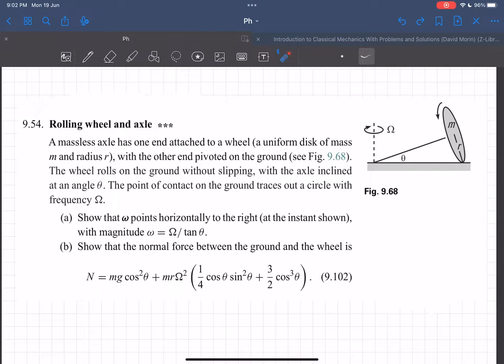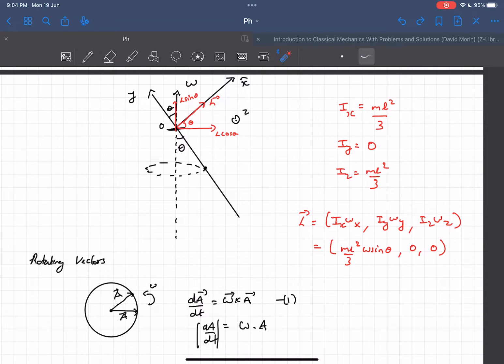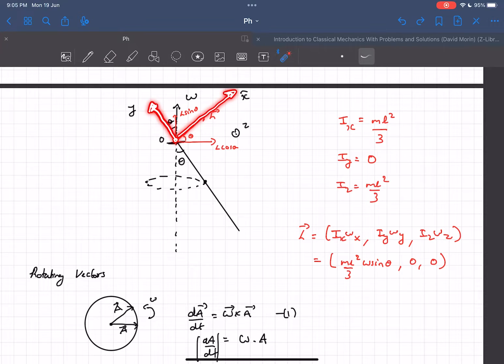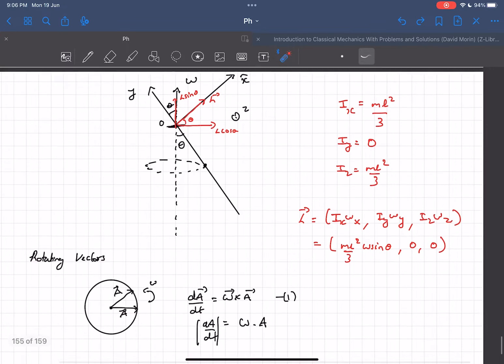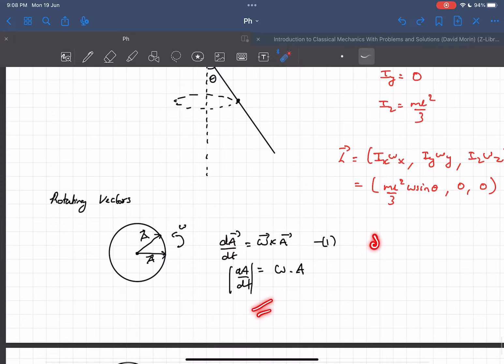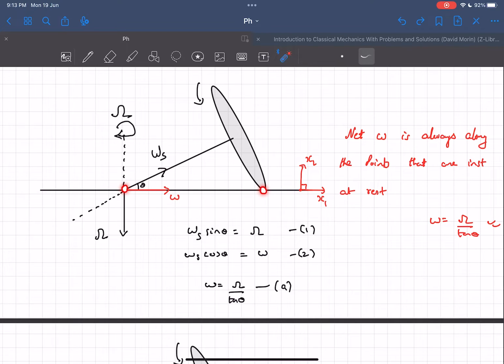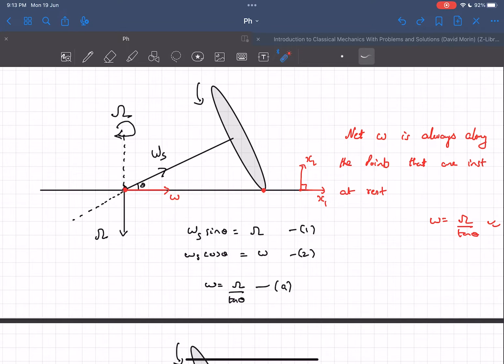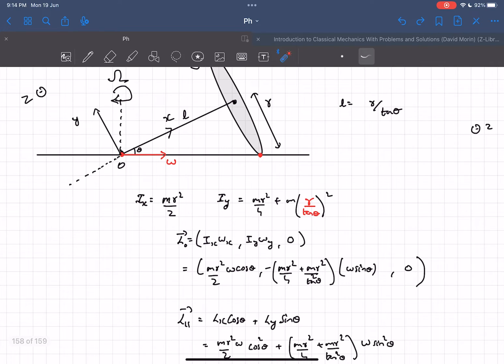[JEE Adv] Find Normal Reaction| Rotating Wheel and Axle | Morin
Sub if you enjoyed : ).
Similar Prob to JEE Adv 2016 Rolling Prob

Q : A massless axle has one end attached to a wheel (a uniform disk of mass
m and radius r), with the other end pivoted on the ground (see Fig. 9.68).
The wheel rolls on the ground without slipping, with the axle inclined
at an angle θ. The point of contact on the ground traces out a circle with
frequency.
(a) Show that ω points horizontally to the right (at the instant shown),
with magnitude ω =Ω/ tan θ.
(b) Show that the normal force between the ground and the wheel is
N=mgcos²Θ + mrΩ²(1/4cosΘsin²Θ + 3/2cos³Θ)